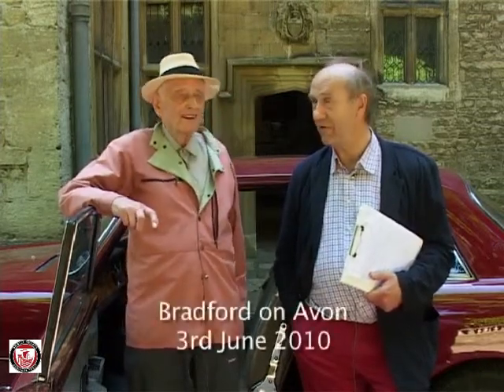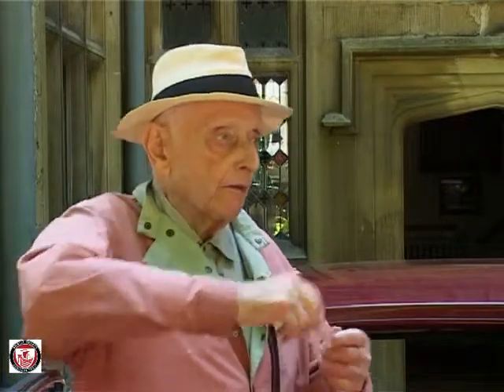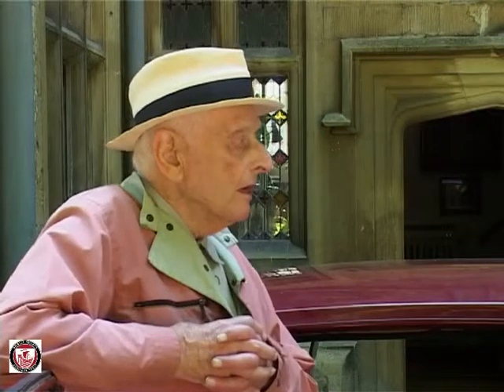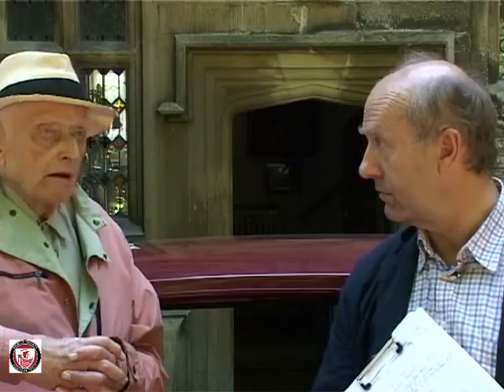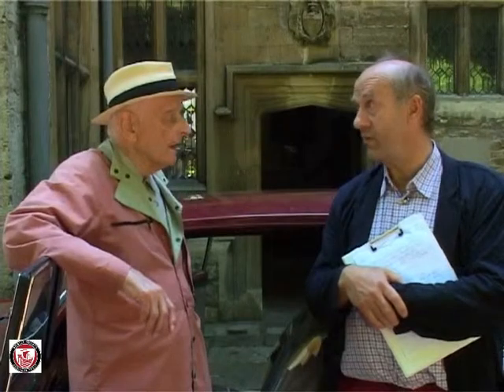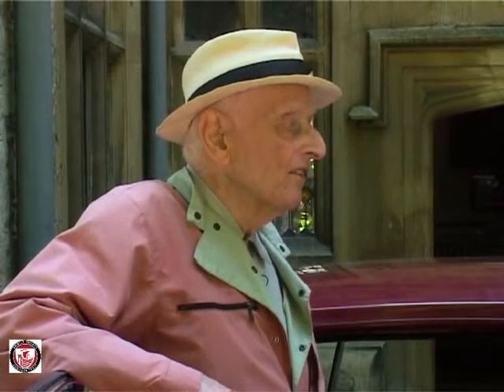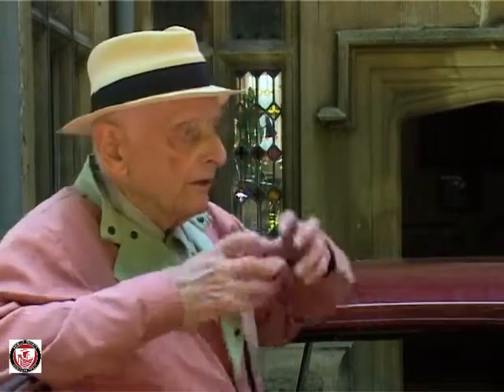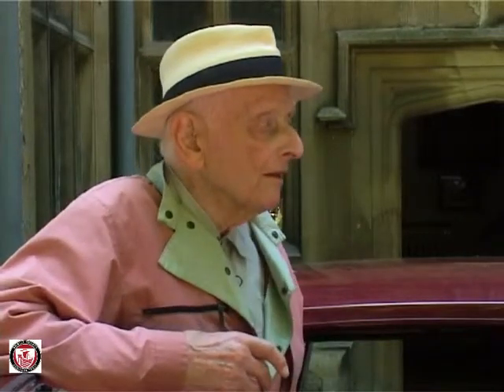Interview with Dr Alex Moulton, Designer & Inventor of Rubber suspensions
A BOHT Video